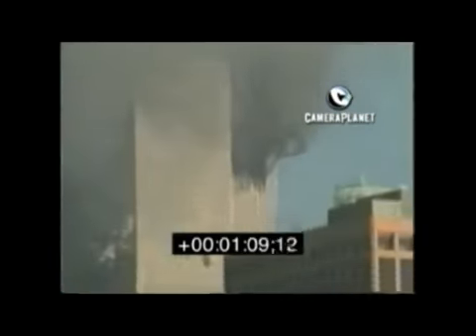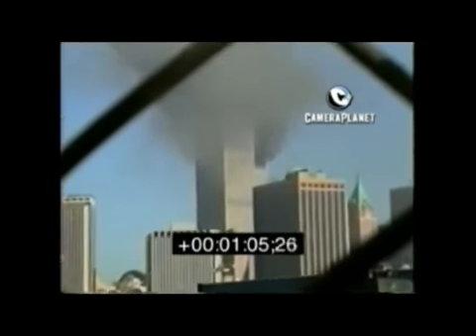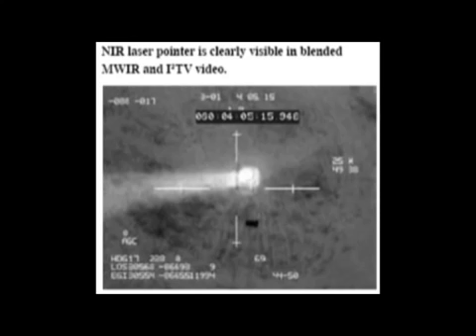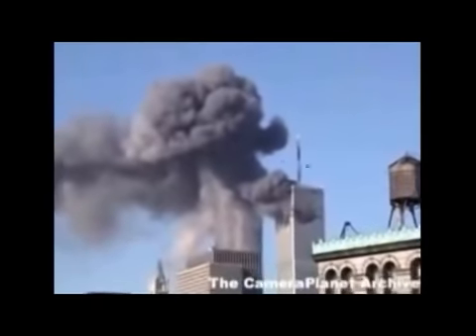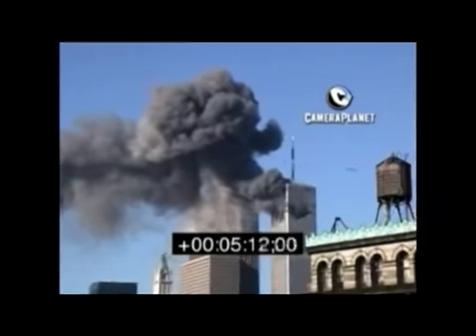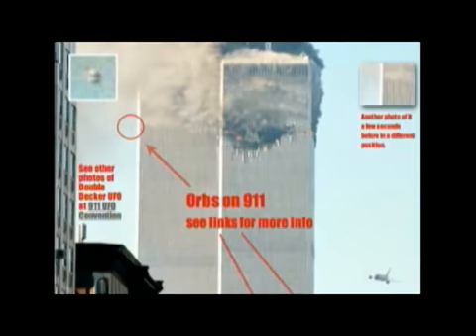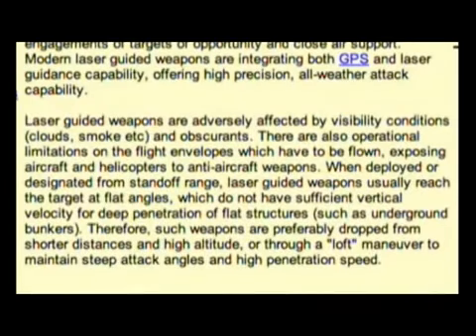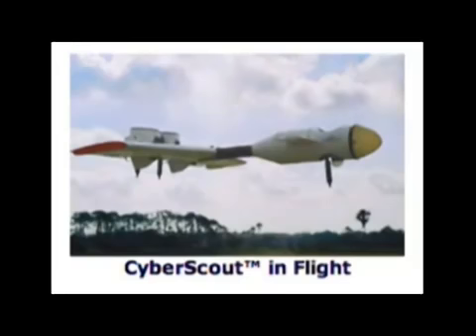Laser Targeting UAV, Evidence of Military Technology on 9/11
Original Video: [Upload Date: April 15th, 2008]

Original Description:
"Thanks for all of the comments and research assistance in the past several months since I first uploaded a raw version of this evidence. I hope this is presented in a way that creates more understanding in what occurred at the South Tower of the World Trade Center.

Here is a very interesting link I found pertaining to remote control aircraft and military drones:

Added July 25, 2008 -Reply to FAQs:

The laser movement was one item that confused me for awhile as I do know that LDs are typically stationary. It wasn't until I found the UAV moving at high speeds that it made sense. Also finding the reflections from above (in the smoke) and on the FNM building exposed the angle and approach of the source (the airborne platform). Observing the flight path and timing of the UAV makes this more clear. Had the UAV been following (behind) the Boeing it (the Laser signature) would have been stationary.

Here is where I have to insert my own theory: the UAV was off of the intended flight path and approached from the SW instead of S as the Boeing traveled. It may have been late to the target and in order to catch up, it cut the angle and projected the laser just moments before impact. Also, this UAV drone likely equipped with a Williams Research turbine jet has a max speed of approx 250mph and the Boeing was traveling at least twice that fast. Because of the laser appearing on the building in the foreground (appears to be next to towers) I have estimated that the UAV must be at a much higher altitude and actually out over the bay at the time of the targeting operation.

As you can see in the video, the moment sensors on the Boeing pick up the laser, the remote controlled plane banks to port (left) and hits just below the laser. The plane appeared to be slightly off course as well. Had the laser been done correctly and timely, the plane would have had more time to correct and would have hit the target on center just like the N Tower job.

This would explain both the moving laser AND why the plane suddenly turned. Had a human pilot been on the plane, there would have been no way at those speeds to detect and correct an off-target approach. The maneuver was entirely mechanical.

You may find it interesting that I give credit to Killtown for helping me find the reflections of the laser. He did a "hit piece" video to show the reflection (paper) on the FNM building. Seeing this I postulated that there may be another reflection in the smoke and I knew where to look now (45 degrees up and to the left). I looked closely and viola! There it was! Perfect timing and brilliance. It all came together.

This confirmed for me at least that all of these associated pieces meant that the plane was real, remote controlled and laser guided.

Here is another FAQ "what happened to the passengers?"

More analysis of the "dot" by "ABC1416" here (thanks for the lead SpudXXXX!):

One other FAQ:

"why does the laser appear to 'go through' the tower? It couldn't possibly be a reflection!",

and response:

I made the same mistake at first!

You are seeing an optical 2D illusion that makes it appear to "go through" the building. First thing I had to do was to identify that green top building. I looked long and hard on Google Earth for that building and discovered the "Federal National Memorial Building". Turns out it is about six blocks away to the SE. You are actually seeing the reflection off the south side of the south tower to the west side of the FNMB. Most people confuse this building with the Woolworth Building, but upon closer inspection you can see the differences. That is why I point out the two in the video. Pay close attention to the annotations.

"drone (unmanned)" on pg 8 (3/b). Page 9 section 6, "military drone aircraft" and "modifying an aircraft" to appear as a Cuban Mig. Page 10 section 8 describes how a "passenger" plane would be disguised and shot down with a fake passenger list.

Also on page 8, section 2/a/11 "mock victims". More about fake passengers...

Peace

FL911